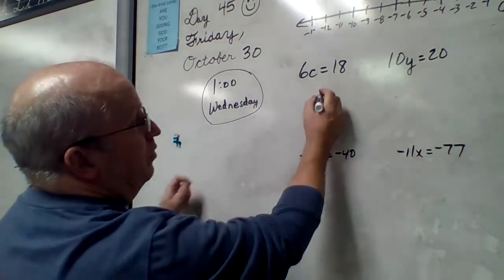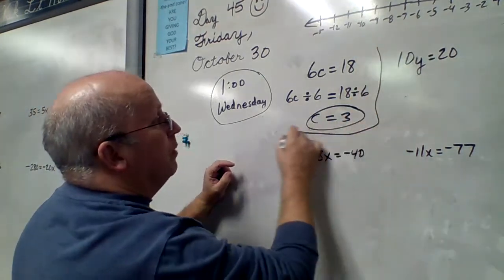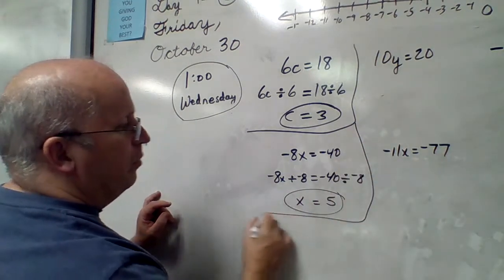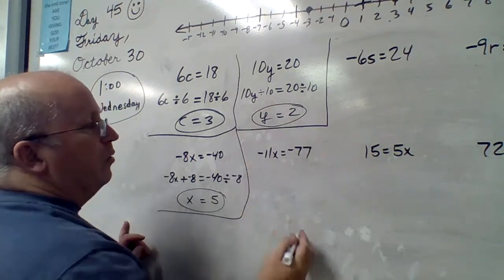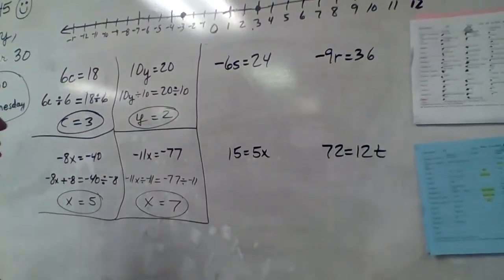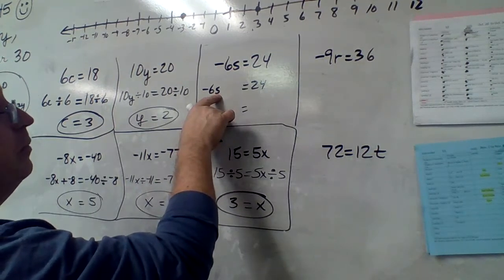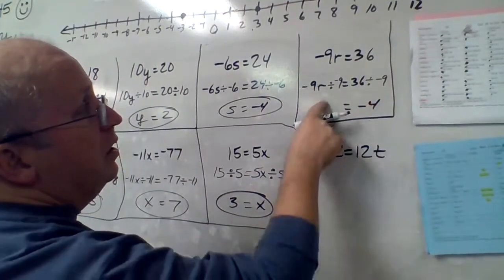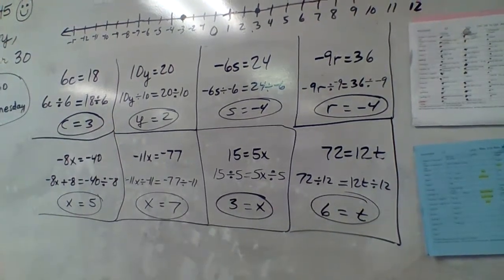gr. 6 lesson 4-3